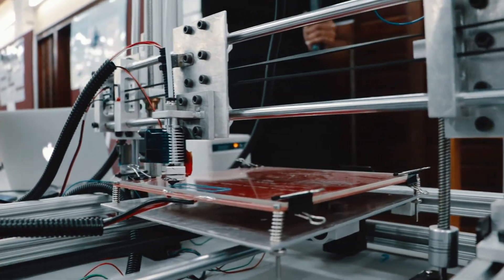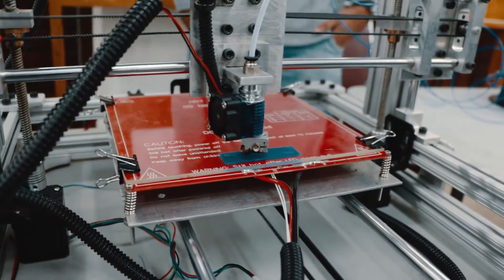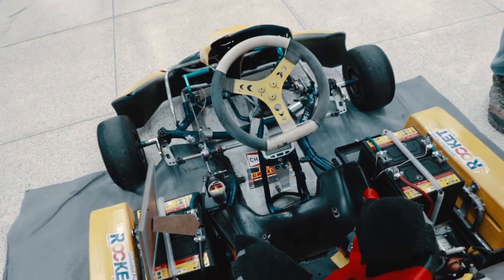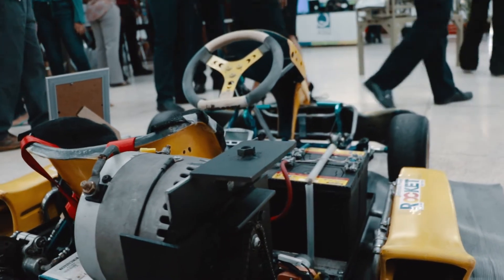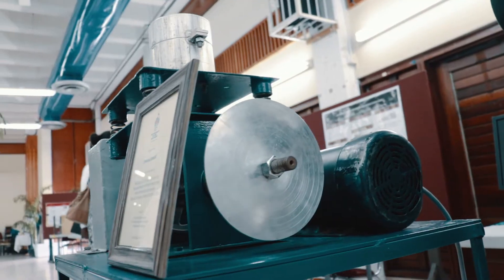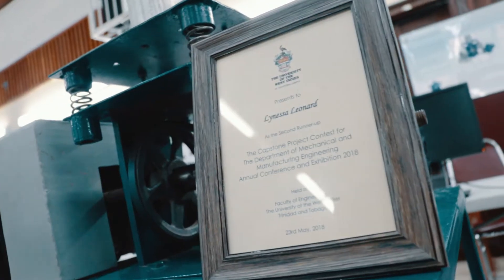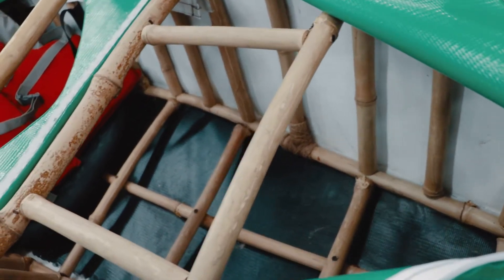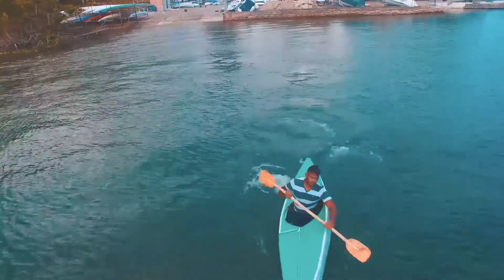Engineering Exhibition 2018 - Engineering for the Future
We interviewed innovative final-year Engineering Students and find out what it takes to design, build and test a project from inception to fruition.

Featured persons:
1st Place: Dillon Chong | Project: 3D printer
2nd Place: Joshua Deonarinesingh | Project: Cadet-Class Electric Go-Kart
3rd Place: Lynessa Leonard | Project: Vibratory Soil Compactor
Exhibitor: Ispahani Hosein (student) and Marlon Dolloway, Senior Laboratory Assistant | Project: Bamboo Canoe

Interviewer: Jeanette G. Awai, Marketing and Communications Office, The University of the West Indies, St Augustine.